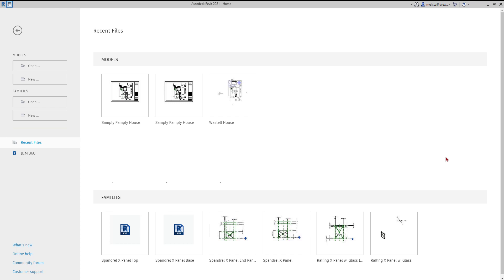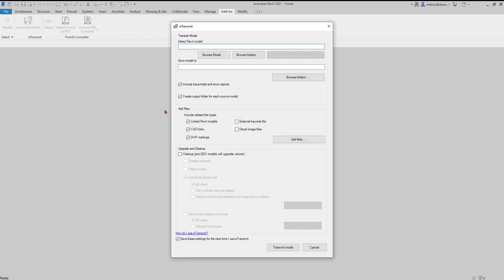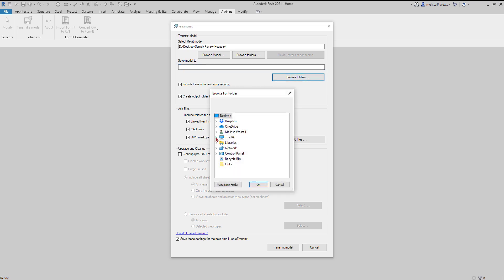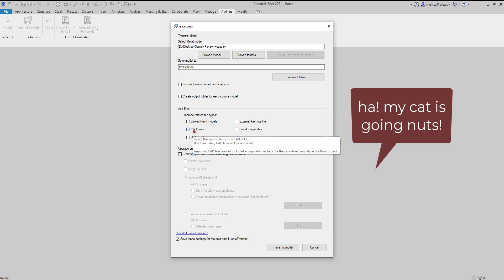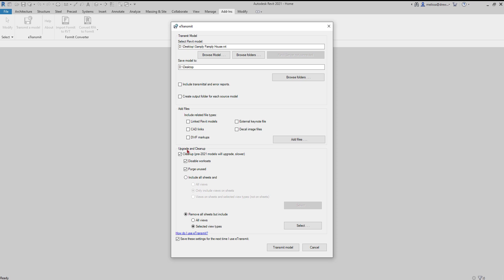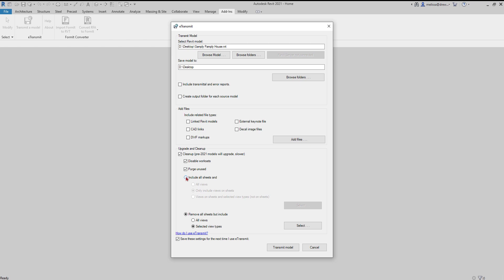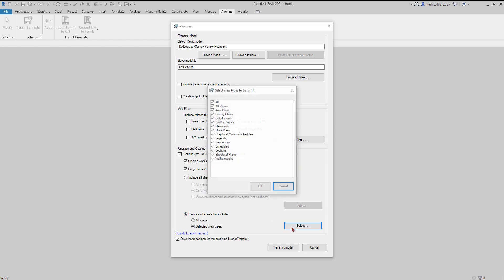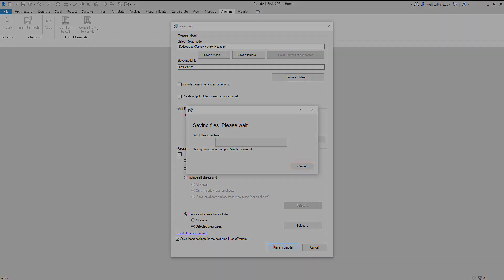How to email a Revit file using the Transmit a Model tool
In this video, I will walk you through the various settings of transmitting a model.

You would want to transmit a model before you email it to clean it up, purge it, and make it a smaller file size.

You don't have to do this, but there are some things that will help with file size and eliminating some things you may not want to send to others.

DOWNLOAD MY FREE GUIDE - TOP 10 THINGS TO KNOW TO SUCCEED IN REVIT

A little bit about me: I am a Revit Architecture Certified Professional. I have been teaching Architects Revit for a long time and using Revit for even longer. I like to dig deep into how things work, and have read 8 Revit textbooks cover to cover multiple times. I like to create processes and tips and tricks to help Architects work faster and more efficiently.